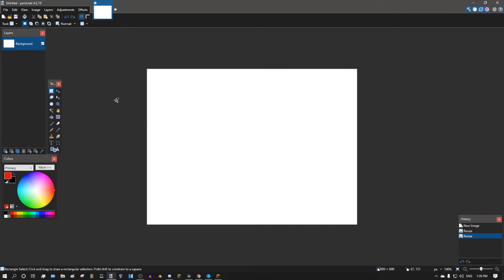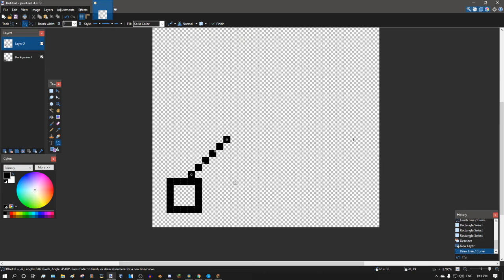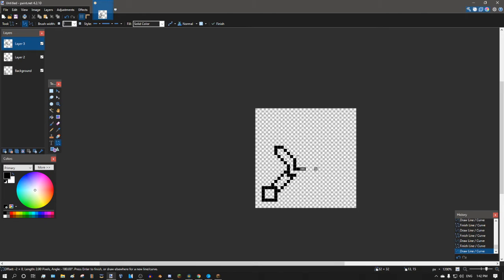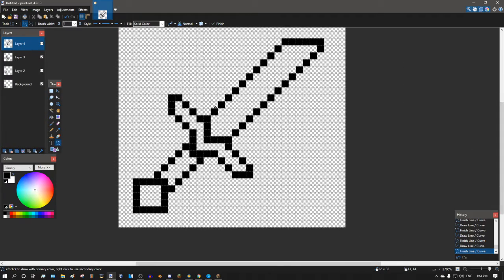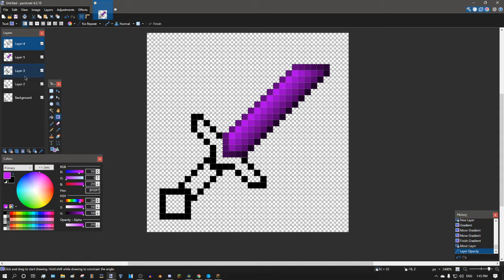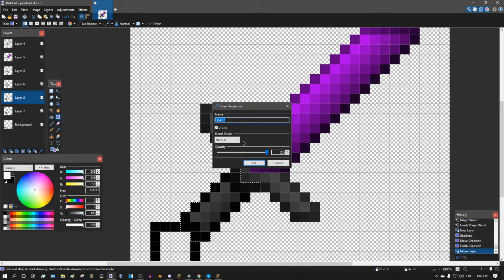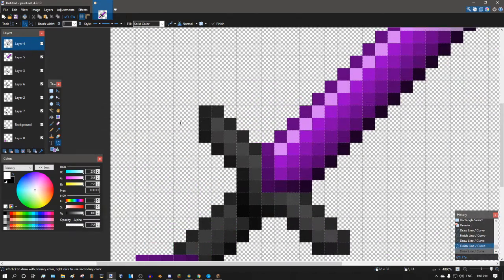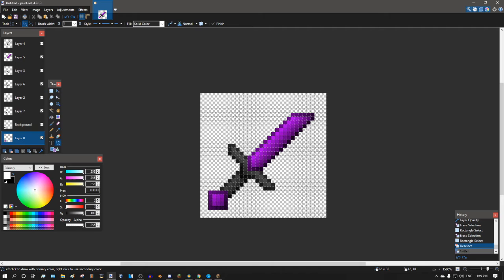How 2 Make | PvP Sword (Minecraft)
i show u how to make pvp swrod mc
--Downloads--